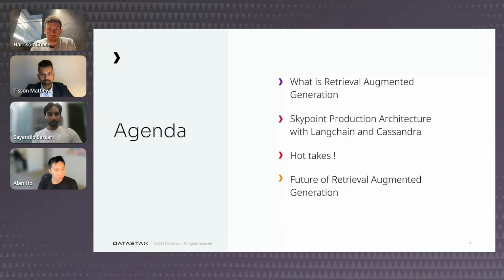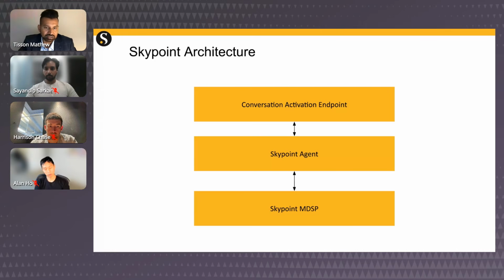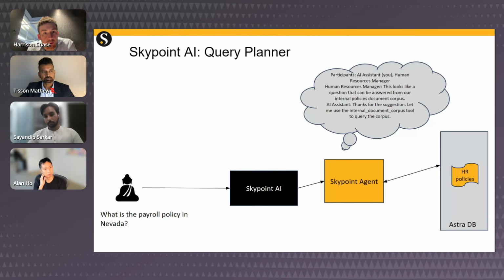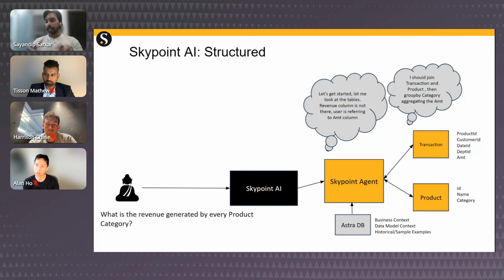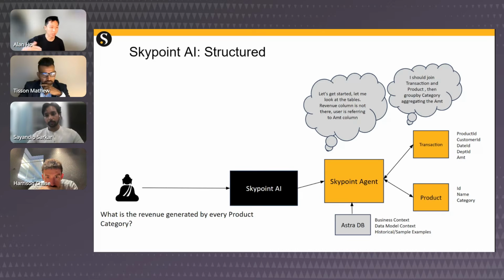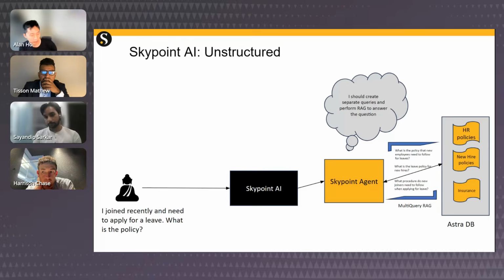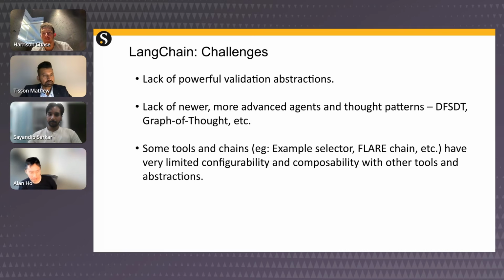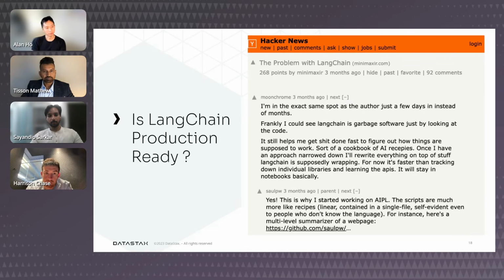Path to Production: Skypoint's Journey with LangChain and Astra DB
Webinar featuring guests Harrison Chase, founder and CEO of LangChain, and Tisson Mathew, Founder and CEO of Skypoint. They share their hard-earned insights from their experience with production RAG apps that harness customer data with the power of LangChain, Large Language Models (LLM), and Vector Search technology.